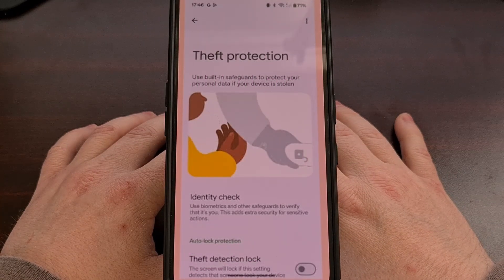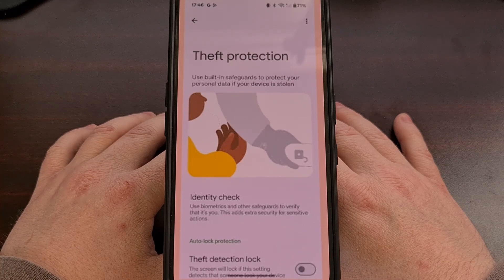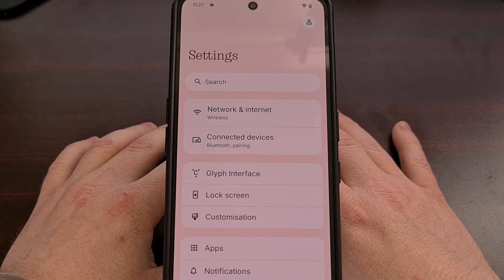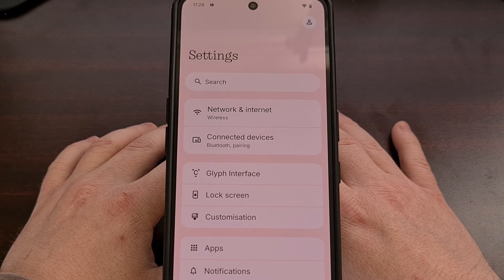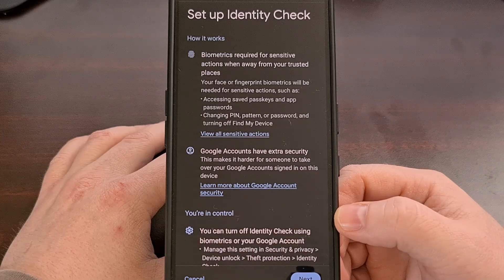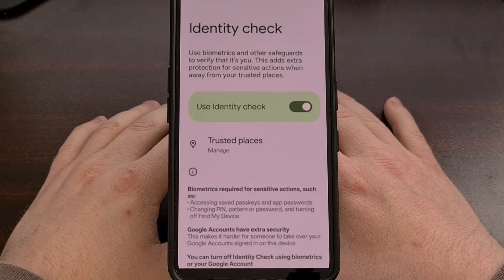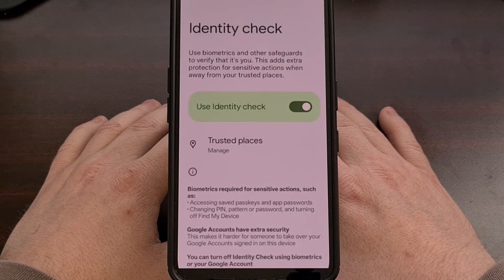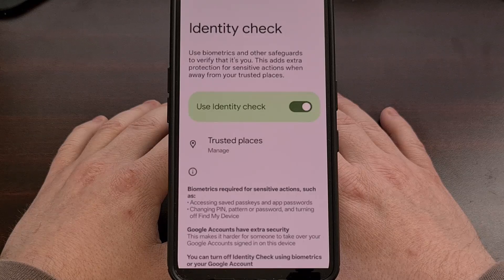New Android Security Feature Stops Thieves Cold - Even If They Know Your PIN!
A feature that was first launched on Google Pixel hardware, will now be made available to more devices with Android 16.

Video Description
Back in December of last year, Google launched its Android 15 QPR update and with it they brought a new feature to the community called Identity Check. The idea behind the feature is that it will require the user's biometrics (aka a successful fingerprint scan) before the software will allow any changes to critical security settings.

This added protection also prevents them from accessing your saved passwords. . .and other sensitive data that you have stored on your smartphone.

Since most OEMs do not release the Android 15 QPR 1 update to its devices, most people will notice this feature appear on their phone after it has been updated to Android 16.

What is Identity Check?
The goal of the Identity Check feature comes into play if someone steals your phone. . .and they already know your pin, pattern, or password. . .this feature will kick in if the device is able to detect that it is no longer within your trusted location.

So, once the device has been detected to be outside of your trusted locations, you will not be able to unlock it using those methods. Instead, you will only be able to unlock the phone using your fingerprint or thumbprint.

So naturally, you will have to have biometrics setup as a lock screen method.
And you will have to configure Android to understand what your trusted places are.

But this is a nice way of adding an additional layer of protection to your smartphone. . .and your personal data.

How to Enable Identity Check?
Again, even if you have the latest stable version of Android installed on your phone (which as of right now is Android 15). . .you may not have access to Identity Check right now. This was only added to Android 15 with the first quarterly platform release and not all OEMs are going to base their big version update on that release.

In fact, some are speculating that it's only going to be Samsung who ends up offering this Identity Check feature with their release of Android 15. This was possible because Samsung went out of their way to manually add it in.

And so far, there have not been any other device makers who have announced they are also working to add in this feature.
We could technically see any OEM add it, though, it's just that we do not have any official news about another company doing so.

But, we can check to see if you have access to Identity Check by first launching the Settings application.
And then performing a search for the word identity at the top of the app here.

If your phone does not have the feature at this time, then you will not see any results appear from performing this search.
However, my Pixel 7 Pro has it since it was sent that special Android 15 update from Google.

Here, you'll get a quick rundown of what the feature is and how it works.
And you just want to follow through with this onboarding process to enable it on your phone.

For this to work, though. . .
You'll need to be signed into your Google account.
You'll need to have a screen lock enabled.
You will also need to have at least one fingerprint added so it can be used to unlock your phone.
You will need to add a trusted place to your device if you haven't done so already.
And lastly, you will need to have Phone Number Verification enabled.

All of these requirements will be easy to follow and complete during this onboarding process.

conclusion
Identity Check is an interesting new feature to arrive on Android smartphones and it's something that many people ignored when it was only available on Google Pixel hardware. Sadly, it will still take quite a while before even new Android smartphones end up shipping with it.

This is something that could save people a lot of grief. . .but they need to set it up ahead of time. And since it isn't enabled by default. . .nor are there any notifications or alerts that will bring it to your attention. . .most people are unlikely to know about it at all.

Summary
1. Intro [00:00]
2. What is the Android Identity Check Feature? [01:08]
3. How to Setup Identity Check on Android? [02:10]
4. Conclusion [05:02]